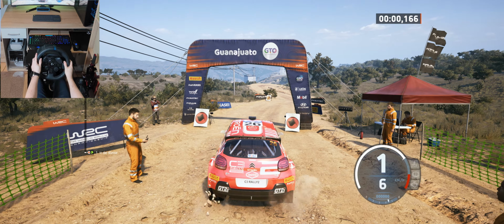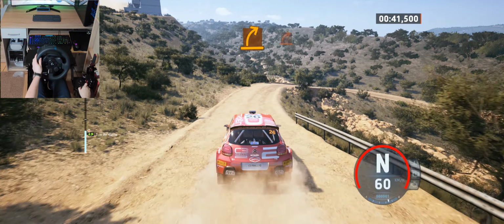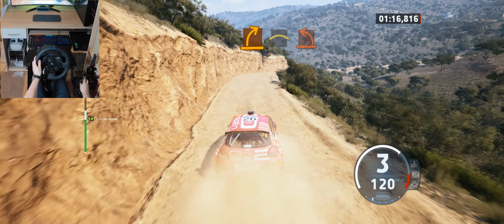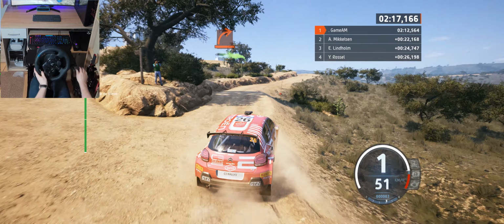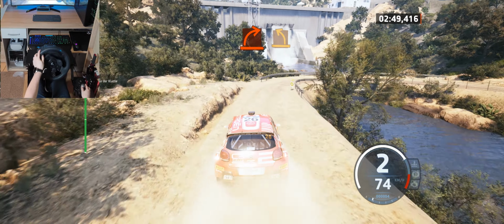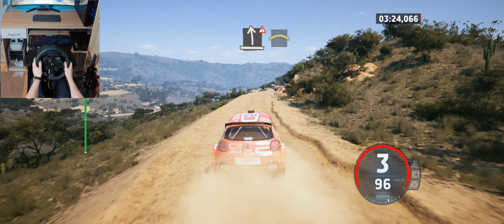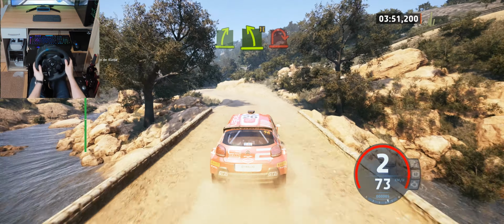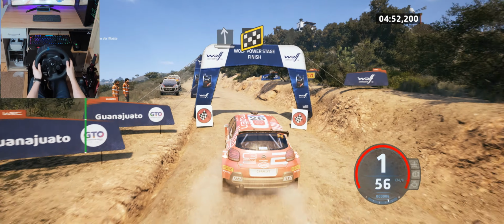EA Sports WRC | Citroen C3 Rally2 | Rally San Diego | Logitech G923 | Gameplay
EA Sports WRC : Citroen C3 Rally2 : Rally San Diego : Steering Wheel Logitech G923 :  RTX4090 PC Gameplay

(PC 🖥️ Specs)
- CPU : Intel Core i9-12900K
- CPU : ASUS ROG Ryujin 360
- MB  : ASUS ROG STRIX Z690-F GAMING WiFi
- RAM : Kingston Fury Beast 64 GB ( 4 X 16GB ) DDR5-4800Mhz
- GPU : KFA2 GeForce RTX 4090 SG 24G
- PSU : ASUS ROG-THOR-1200P 1200 Watt
- M.2 : 480 GB M.2 SATA SSD Kingston A400
- SSD : 1000 GB SSD Samsung 870 Qvo
- HHD : 4000 GB SATA 5400RPM
- OS  : Windows 11 Pro 64bit
- CASE : ASUS ROG STRIX Helios